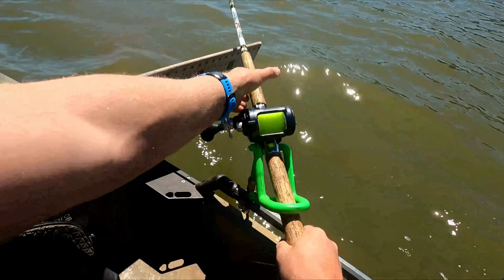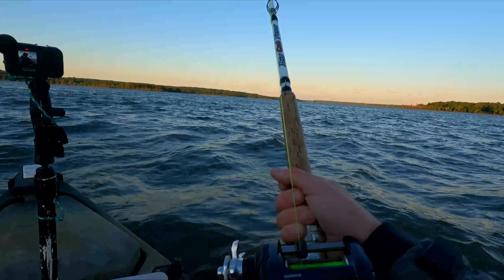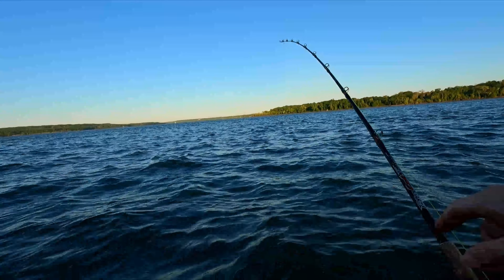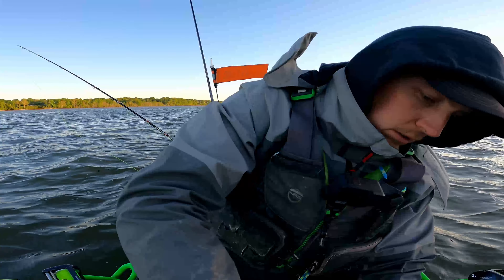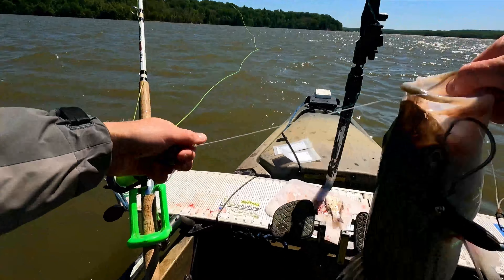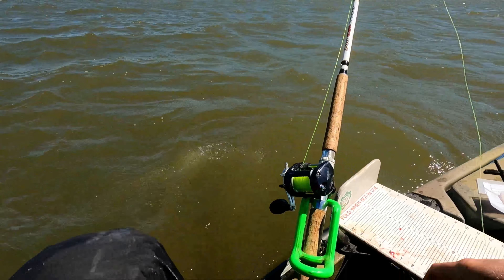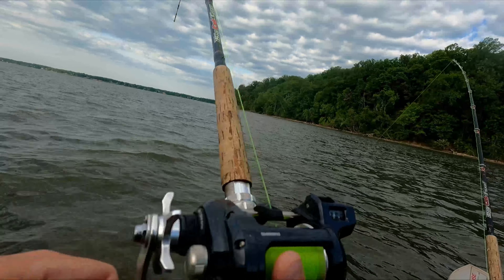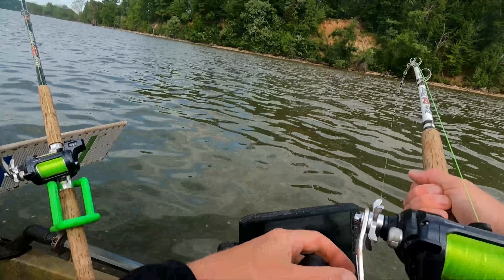This Fish was LUCKY We Caught Him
Episode 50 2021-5/1 and 5/2: In this episode, we took a trip to the Potomac River for the first time. Conditions were far less than optimal, battling the wind all weekend, but we were able to work with the wind and catch a lot of blue catfish. Giddy up!

Thanks for following along with our adventures! We hope you enjoyed the content as we share techniques, projects, action and the great outdoors. Giddy up!

Gear We Use:
Sabiki Rod
KastKing Royale Legend 2 Reel
Sabiki Rig
Shimano Tekota 600
Penn Squall 20LW
Fabric Tape Measure
Bait Knife
Garmin 93SV UHD
Boonedox Landing Gear
Wilderness Systems Heavy Duty Cart
Minn Kota Terrova 24v 80lb
Thick Rubber Gloves
Anchor Wind
Anchor Line
Sinker Molds
Life Jacket
Shad Darts
Shad Spoons
Live Bait Tank
Heated Vest
Phone Mount
Trolling Motor